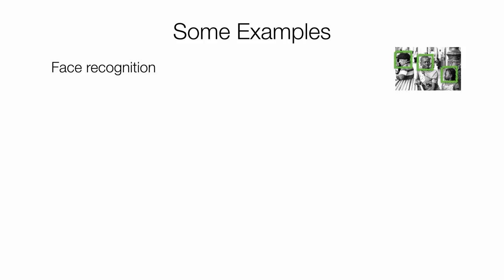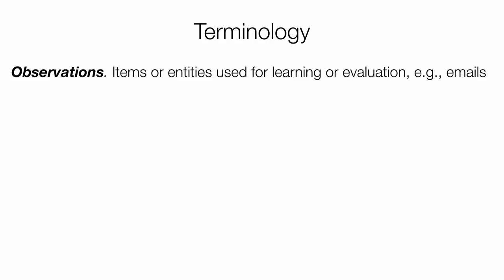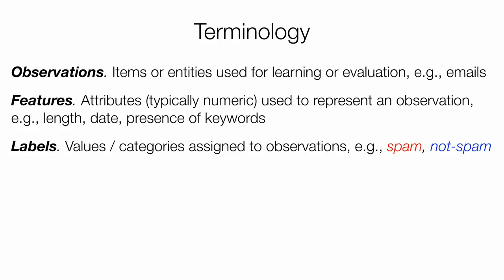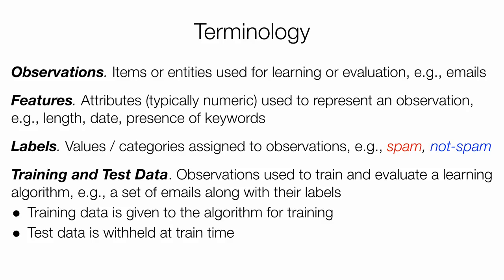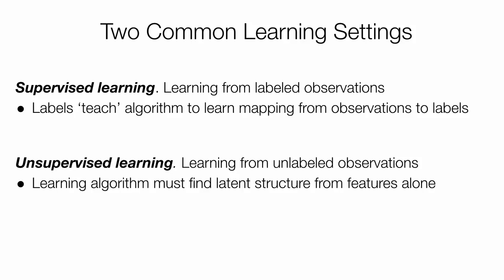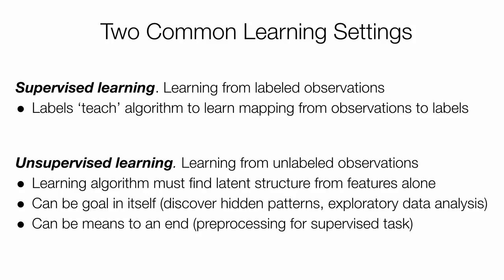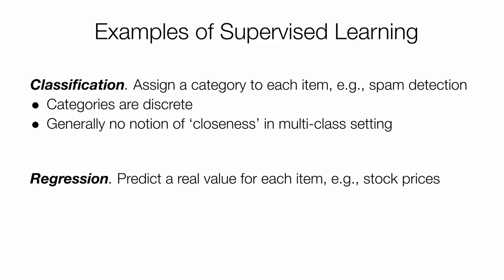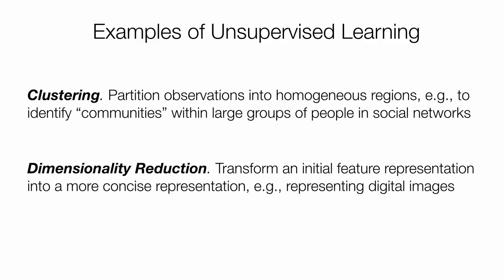Lab 2: What is Machine Learning